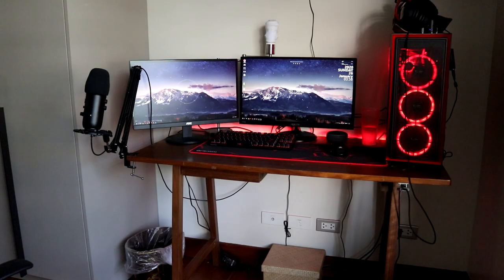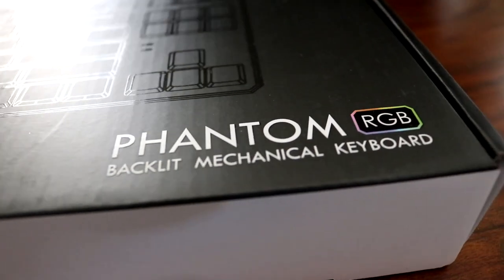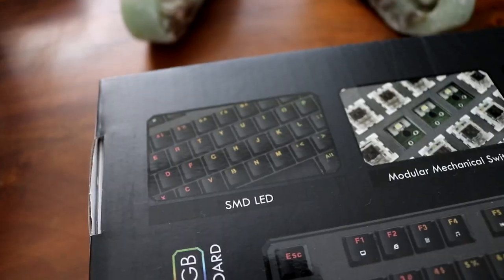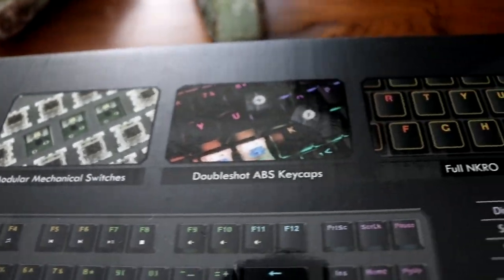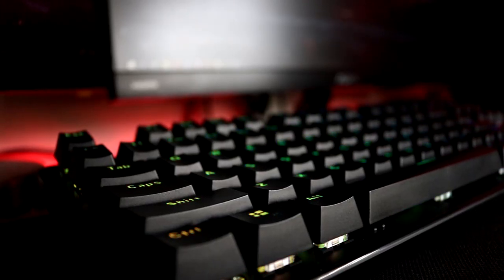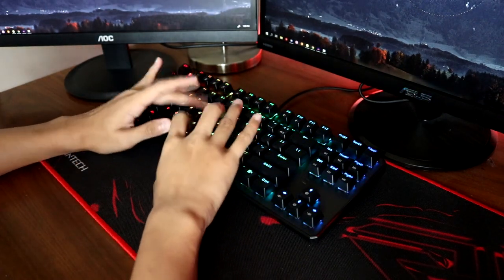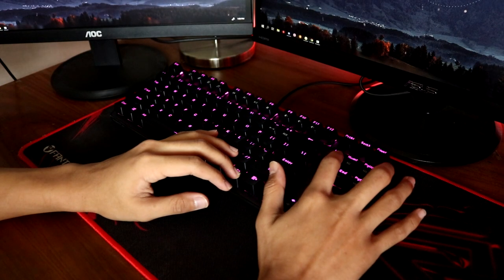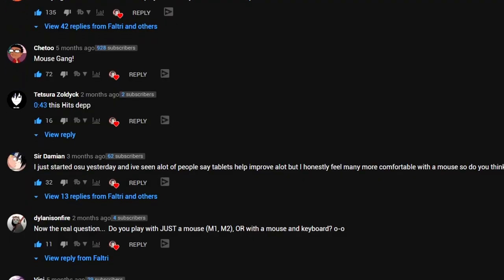The BEST $35 Keyboard for osu!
This $35 keyboard is a great bang for the buck, also known as the Tecware Phantom. It has outemu's Red switches which feel smooth and light in my opinion. Because of that, it is great for osu! and also features full RGB lighting.